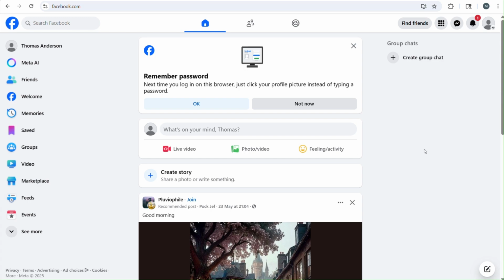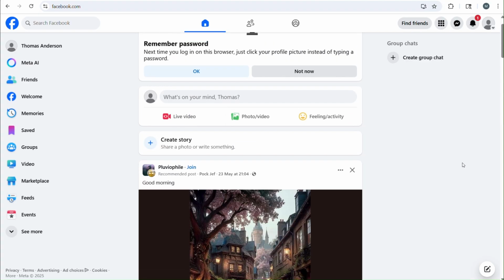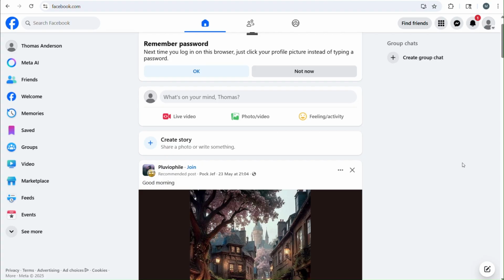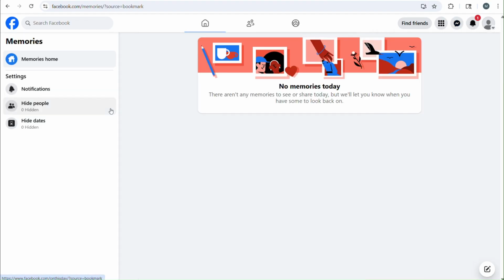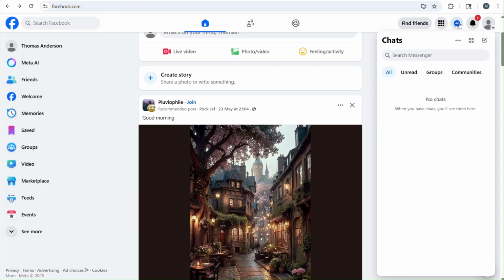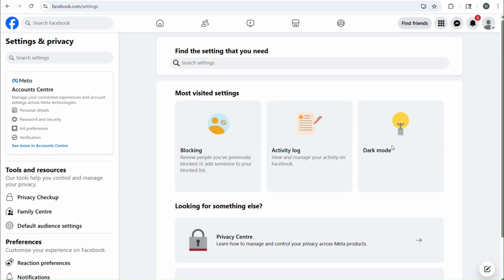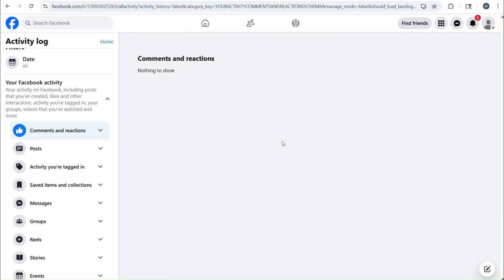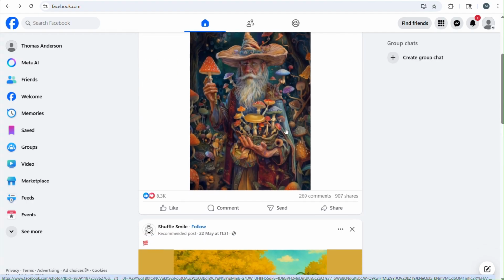How To Turn Off Meta AI On Facebook (Step By Step)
📱 In this video, I’ll walk you throughHow To Turn Off Meta AI On Facebook step by step.

Timestamps
0:00 Intro
0:21 Tutorial
1:04 Outro